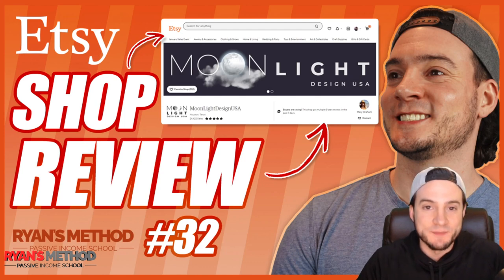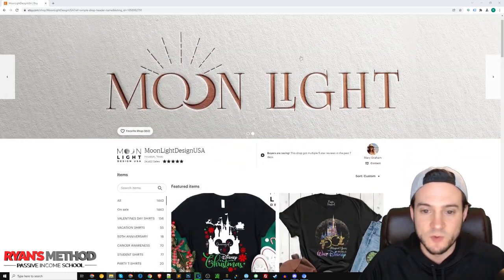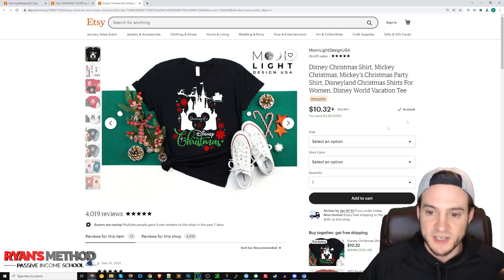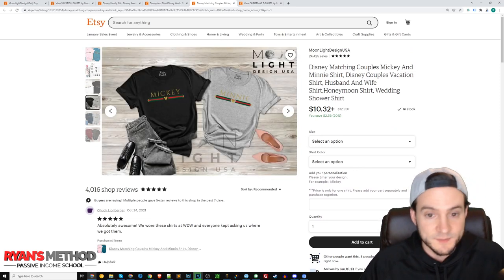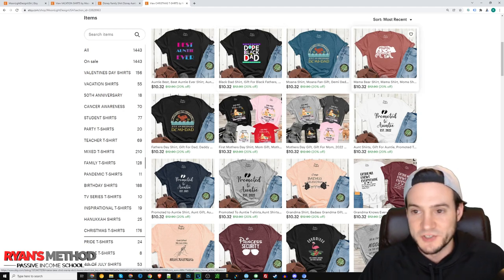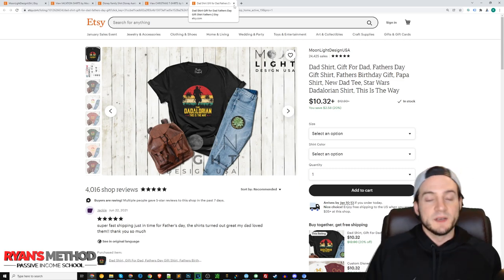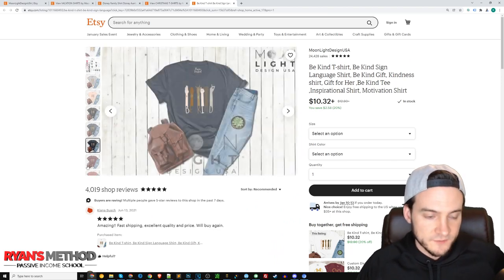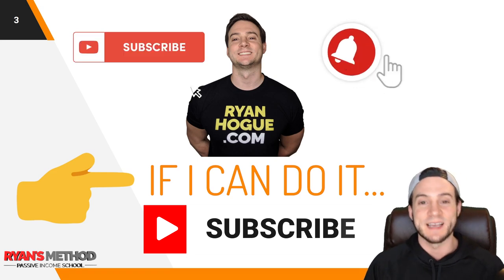Etsy Shop Reviews #32: Over 20,000 Sales by RIPPING OFF THIS BIG BRAND!?!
🛒 MoonLightDesignUSA on Etsy

🔥 POD AUTOMATION

🎨 DESIGN

🔨 UTILITY